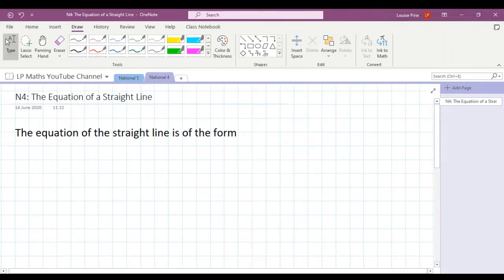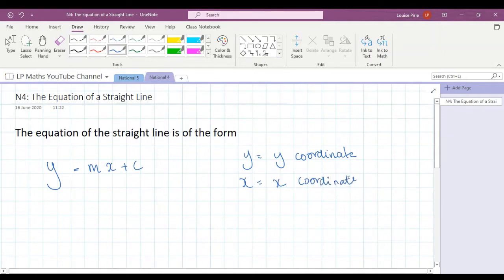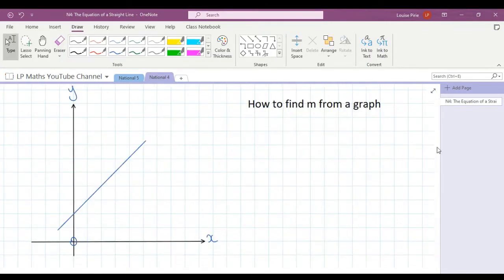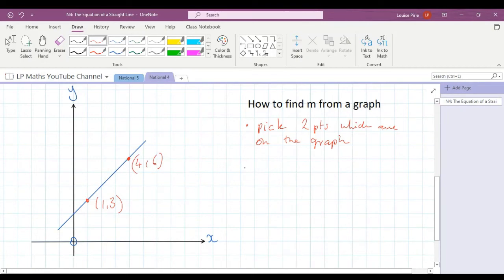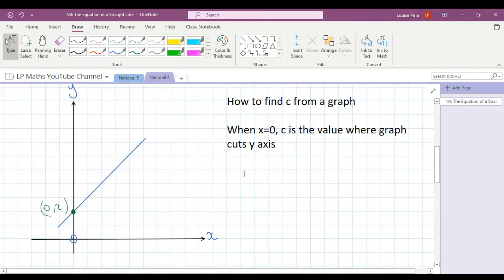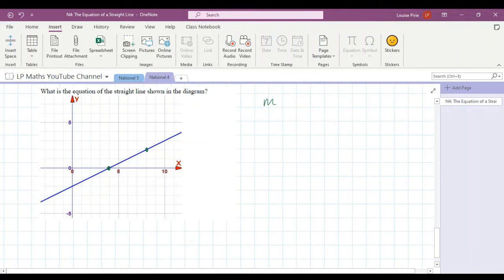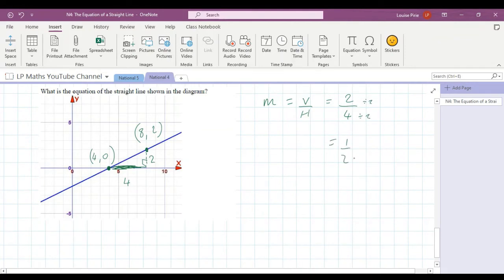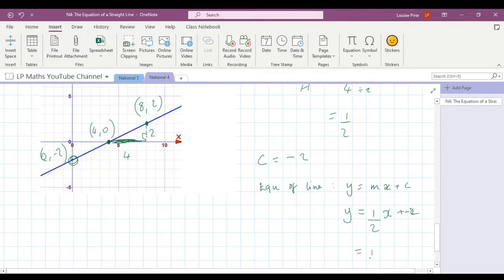National 4: The Equation of a Straight Line